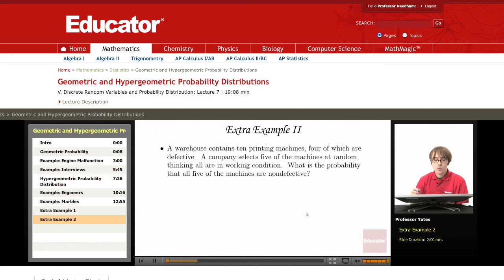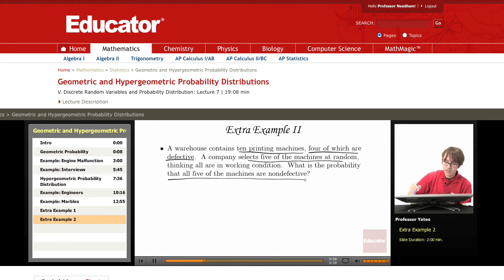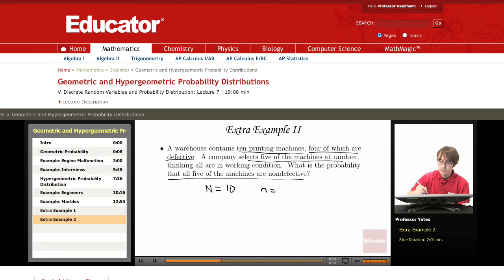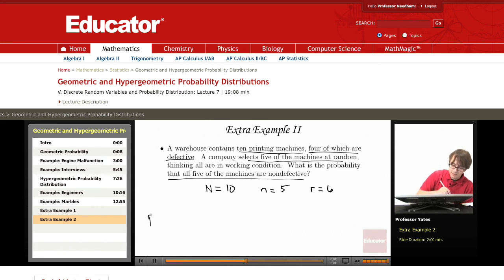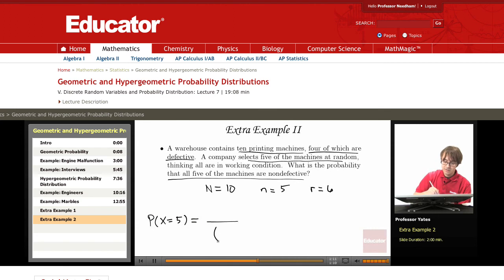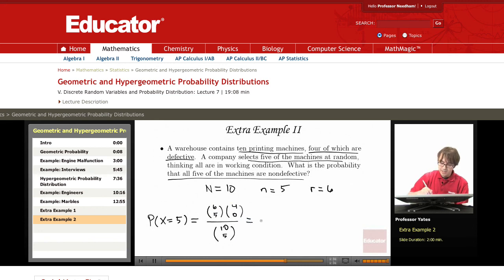Statistics: Geometric Probability Distribution